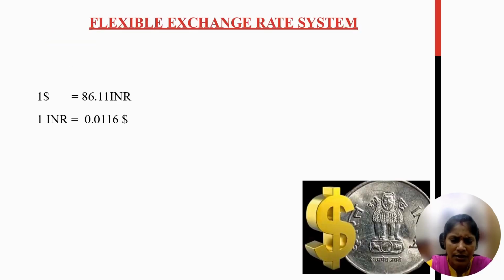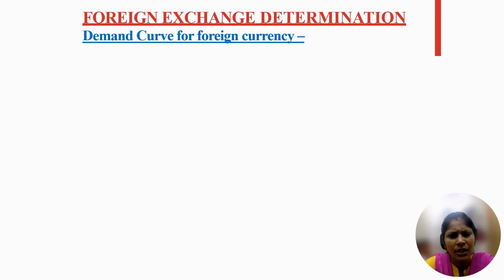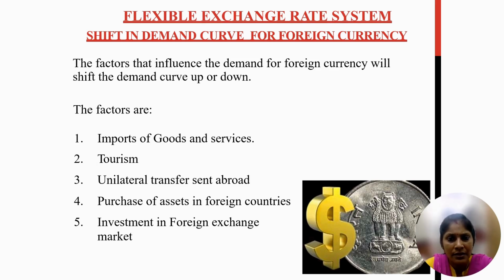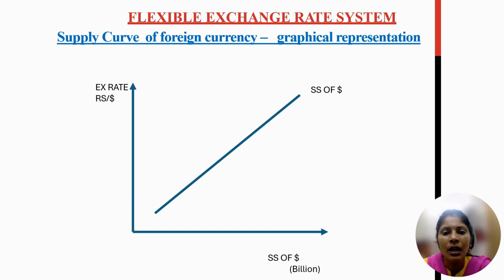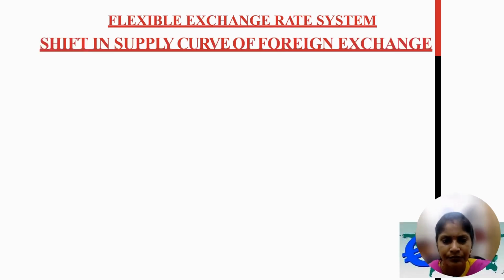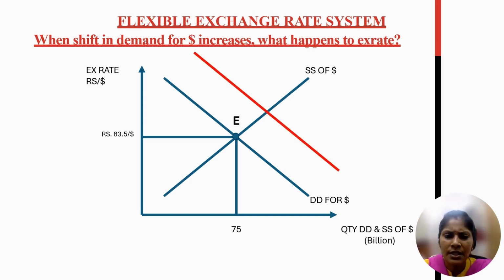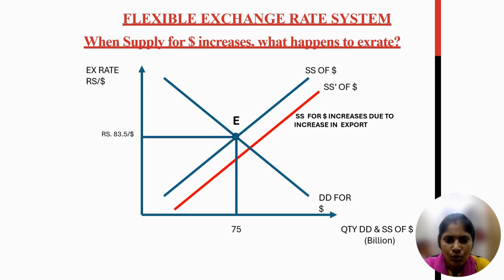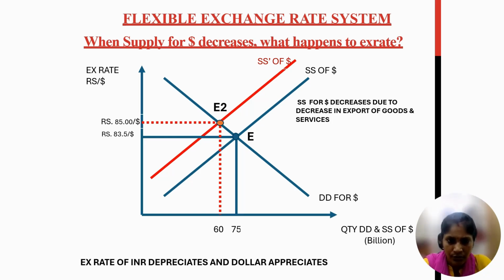FLEXIBLE EXCHANGE RATE SYSTEM Dr Priya Sethuraman